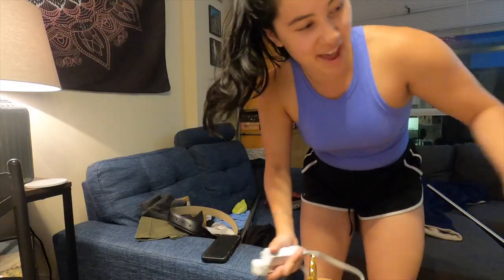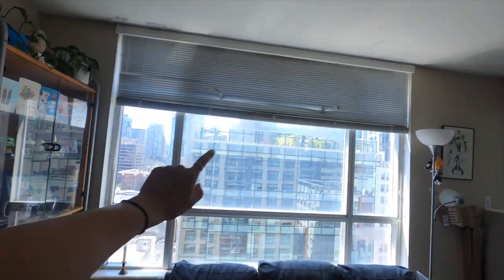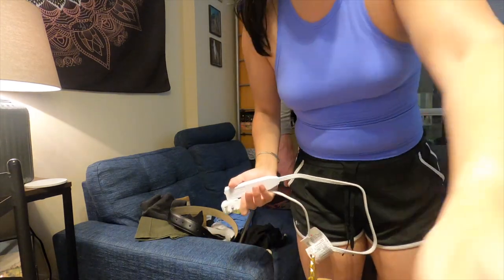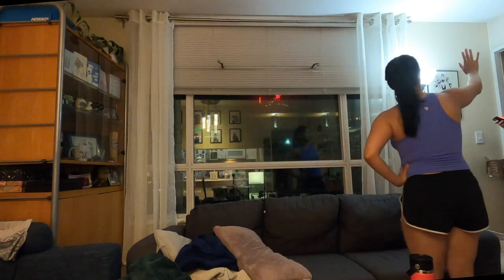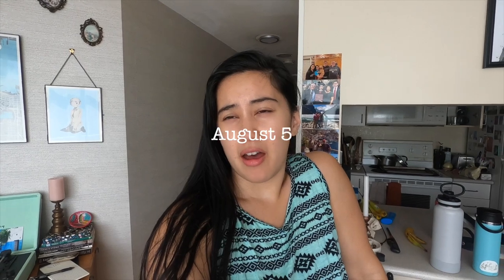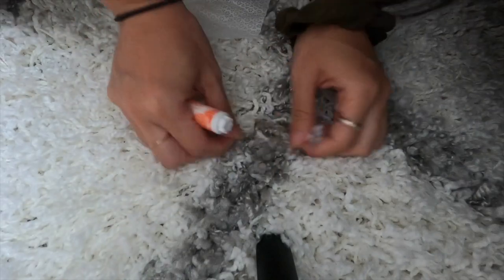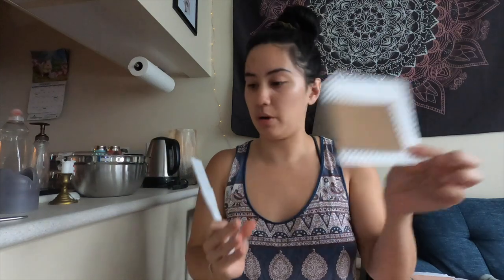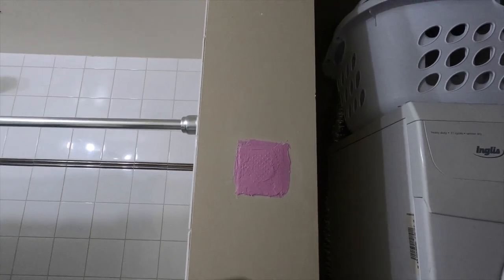Vlog: hanging up curtains, patching holes (cozy home)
Vlog #561 July 31 to August 6

Cozy home additions time! We finally hung up the curtains with the new tools we bought. I also used some of the supplies I bought from the hardware store to fix the hole in our bathroom wall.